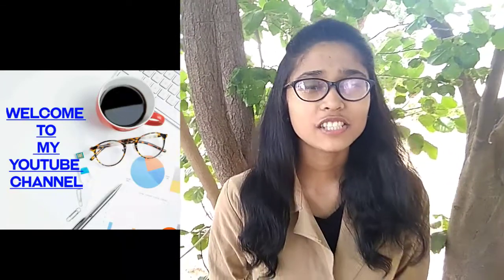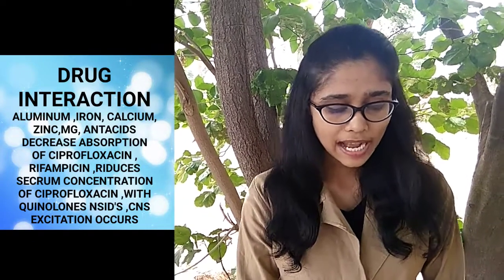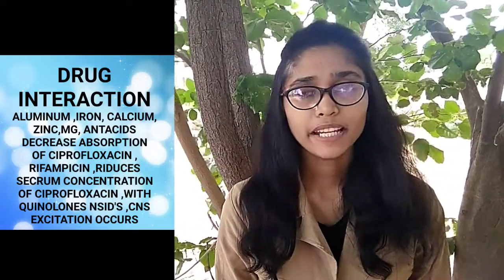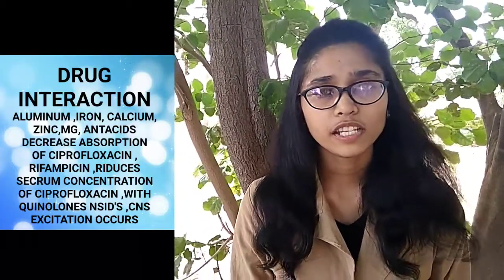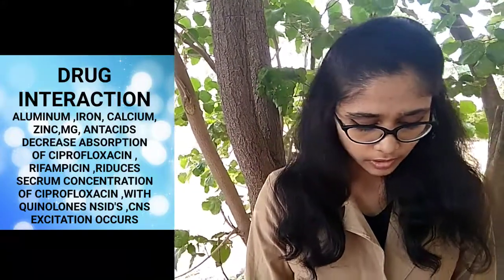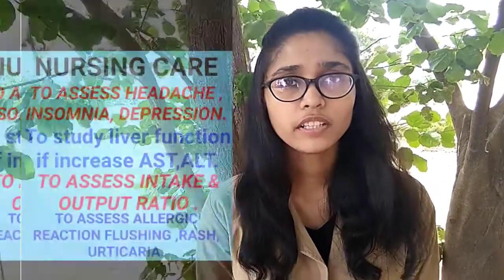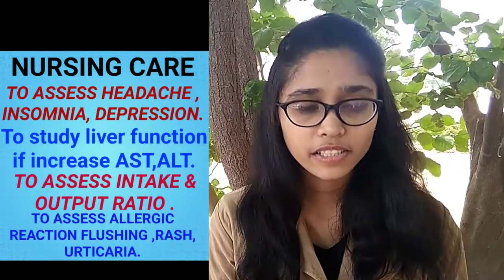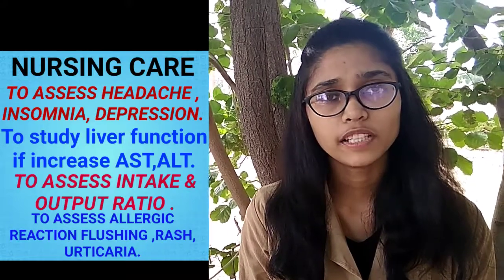Ciprofloxacin part 6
Drug interaction
Nursing care